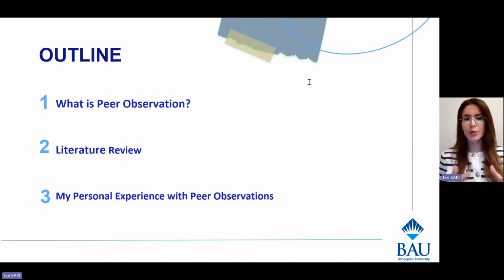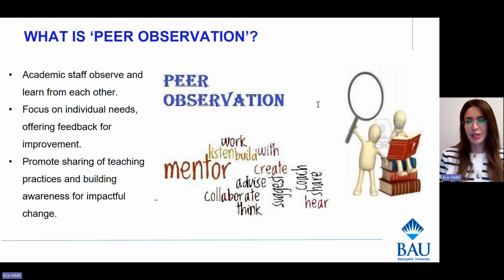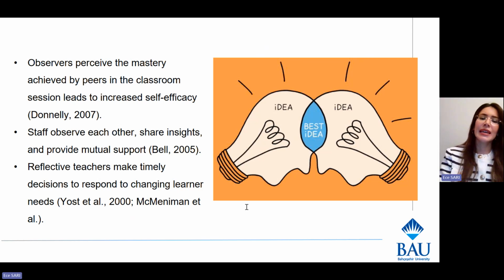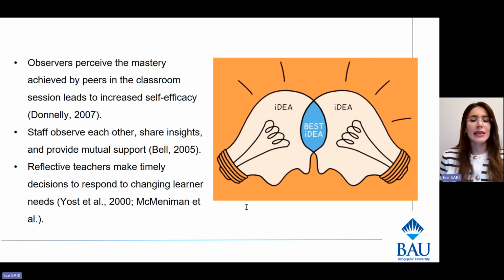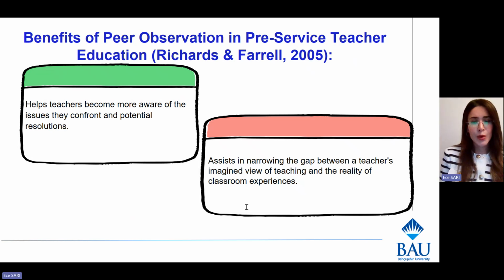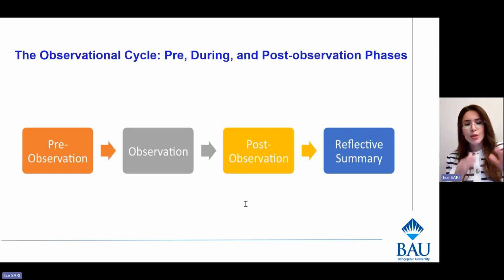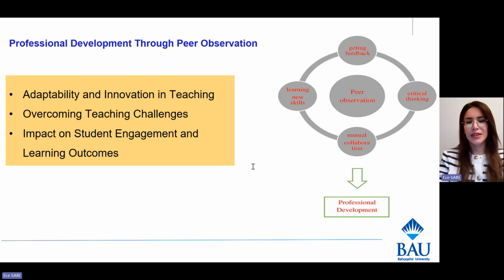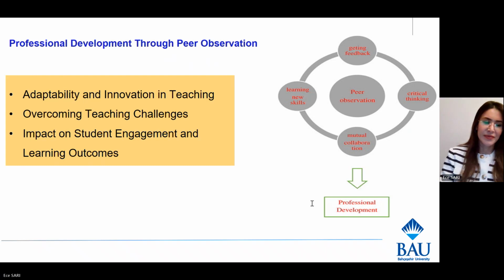ECE SARI Bahcesehir University